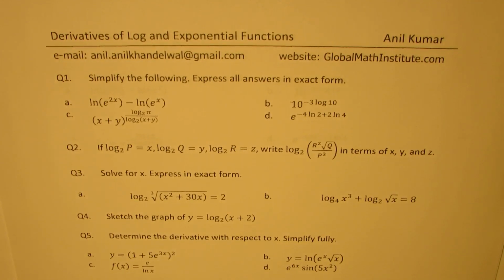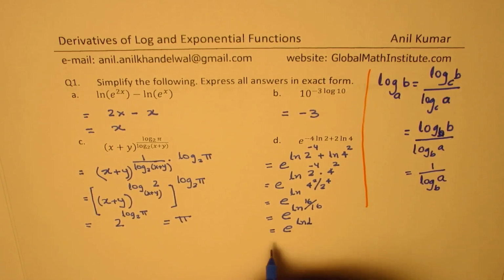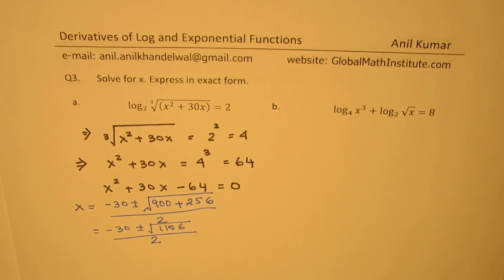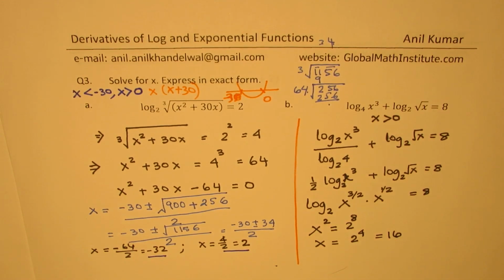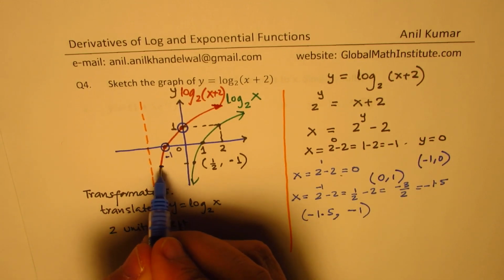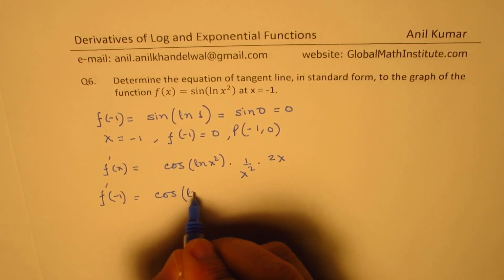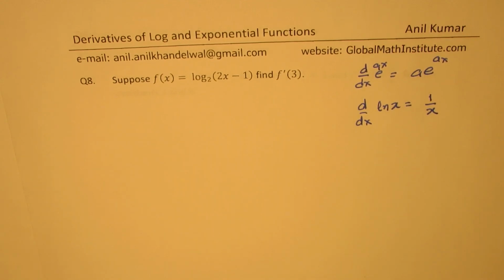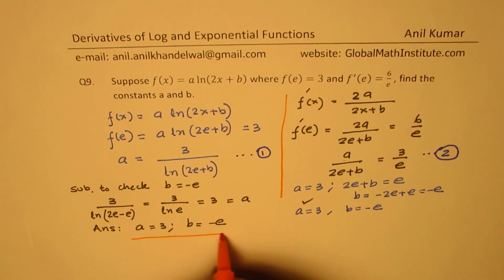Derivatives Exponential and Logarithmic Functions MCV4U TEST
Q1. Simplify the following. Express all answers in exact form.
a. ln⁡(e^2x )-ln⁡(e^x )  b. 10^(-3 log⁡10 )
c. (x+y)^(log_2⁡π/log_2⁡(x+y) )  d. e^(-4 ln⁡2+2 ln⁡4 )
Q2. If log_2⁡P=x,log_2⁡Q=y,log_2⁡R=z, write log_2⁡((R^2 √Q)/P^3 ) in terms of x, y, and z.
Q3. Solve for x. Express in exact form.
a. log_2⁡∛((x^2+30x) )=2 b. log_4⁡〖x^3 〗+log_2⁡√x=8
Q4. Sketch the graph of y=log_2⁡(x+2)
Q5. Determine the derivative with respect to x. Simplify fully.
a. y=(1+5e^3x )^2  b. y=ln⁡(e^x √x)
c. f(x)=e/ln⁡x   d. e^6x  sin⁡(5x^2 )
Q6. Determine the equation of tangent line, in standard form, to the graph of the function f(x)=sin⁡(ln⁡〖x^2 〗 ) at x = -1.
Q7. Determine whether the graph of y=xe^(4x+1) is concave up or concave down when x = -1.
Q8. Suppose f(x)=  log_2⁡(2x-1) find f^' (3).
Q9. Suppose f(x)=a ln⁡(2x+b) where f(e)=3 and f^' (e)=6/e , find the constants a and b.